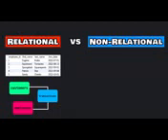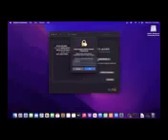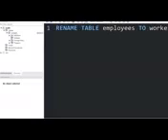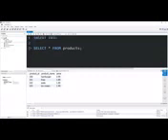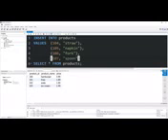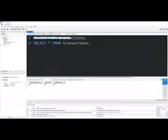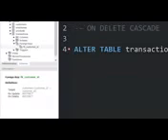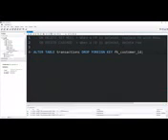mysql full course for free 🐬 2023 givefastlink